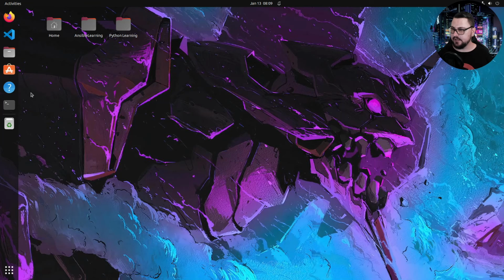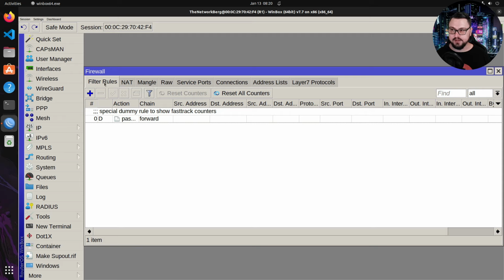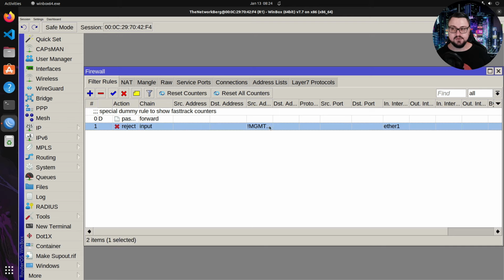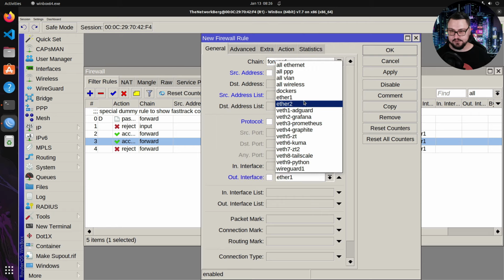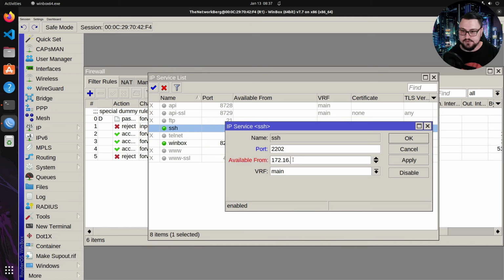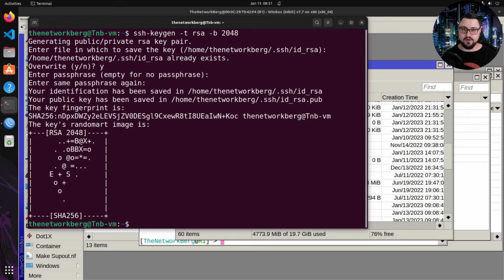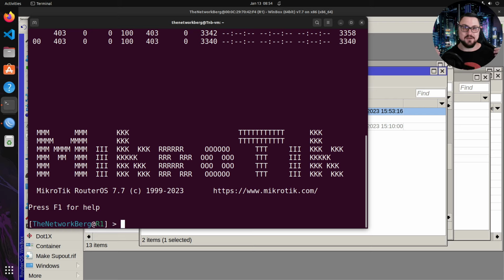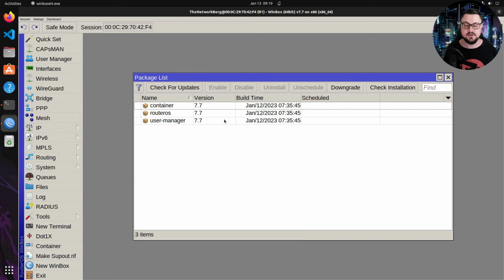Fortify Your MikroTik Router against Hackers with Effective Hardening Techniques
In this video, we're going to show you how to protect your MikroTik router from hackers with device hardening. Device hardening is a great way to protect your router against unauthorized access and attacks.

By hardening your router, you'll make it difficult for hackers to access your router and steal your data. We'll show you how to do device hardening on your MikroTik router and give you some tips on how to protect your router from Hackers. Be sure to check out this video to learn ways to keep your router safe from hackers!

🕘Timestamps🕘
📕00:00 - Introduction
📕00:29 - Disabling Default Admin account
📕02:39 - Using Firewall Rules
📕10:31 - Disable unsecure ports
📕11:32 - Changing admin ports
📕14:00 - SSH RSA Keypair
📕18:12 - Configure a VPN
📕18:53 - Update Firmware